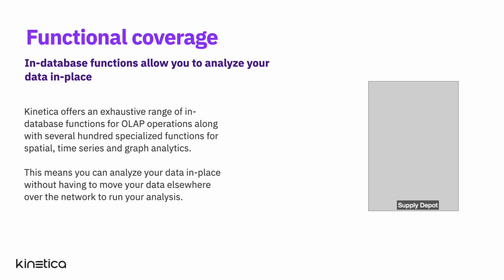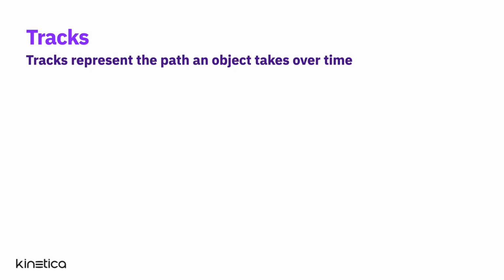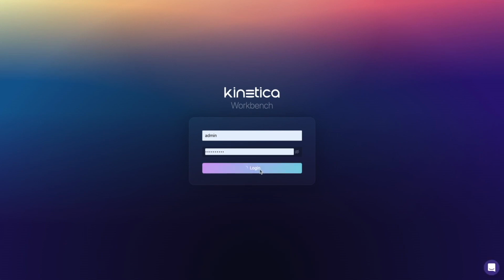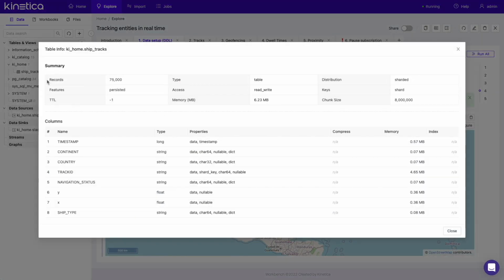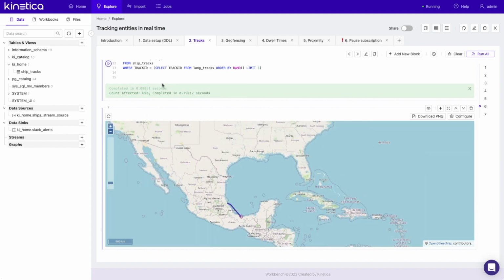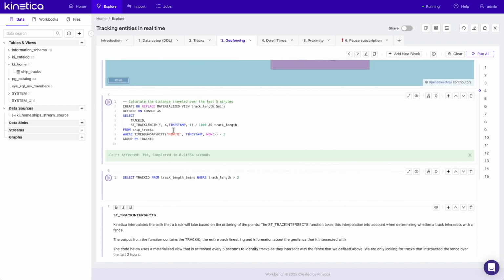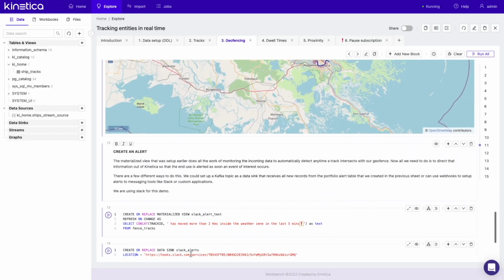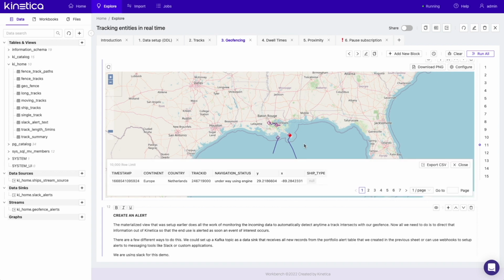Set up always on eventing systems with Kinetica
Use Kinetica's in-database library of vectorized functions, along with high speed ingress and egress  and continuously updated materialized views to easily set up always on eventing systems. All with just SQL.

Kinetica is a distributed database that specializes in spatial and temporal analytics. You can deploy it for free in the cloud or install a free forever personal copy

You can also try out some example workbooks from our github repo